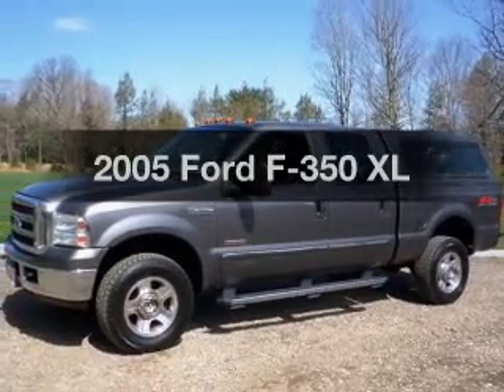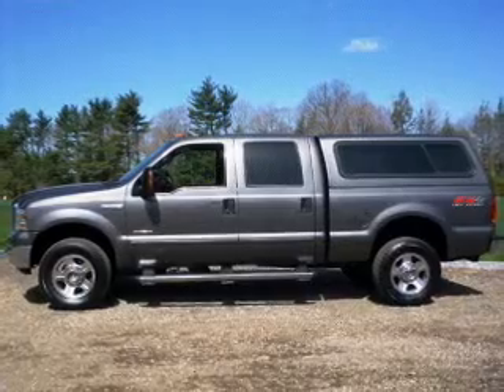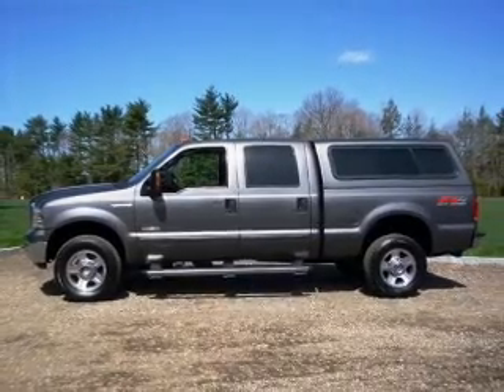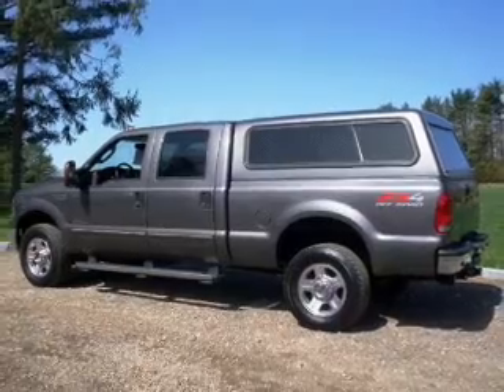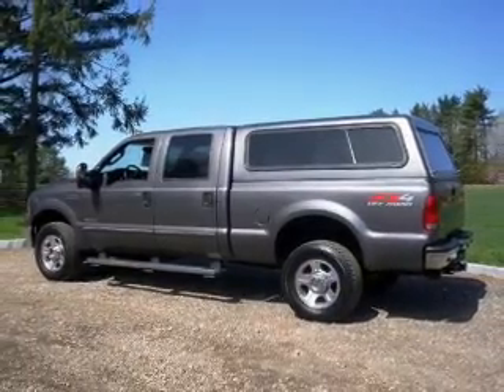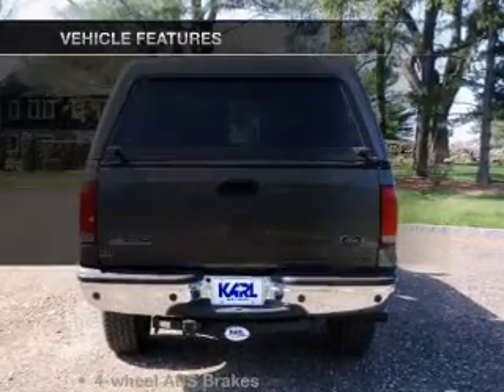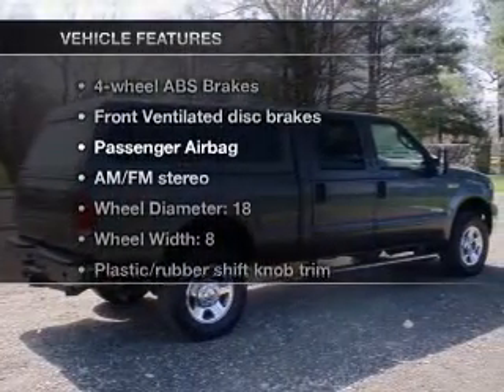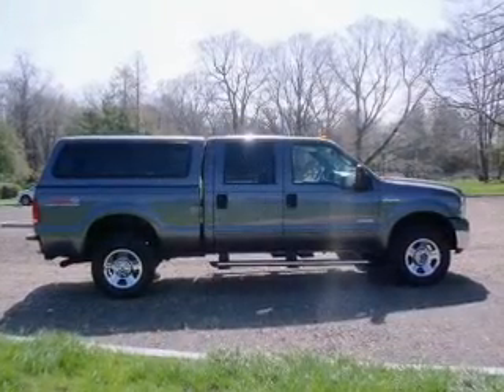2005 Ford F-350 - New Canaan CT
Year: 2005
Make: Ford
Model: F-350
Trim: XL
Engine: 6.0 liter 8 cylinder 32 valve
Transmission: 5-Speed Automatic
Color: Gray
Mileage: 149184
Address:
261 Elm Street